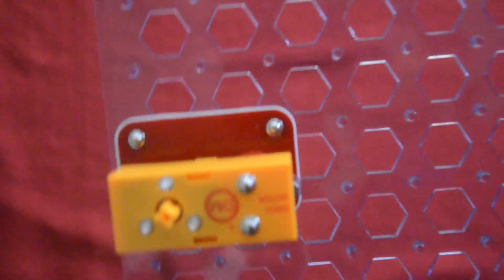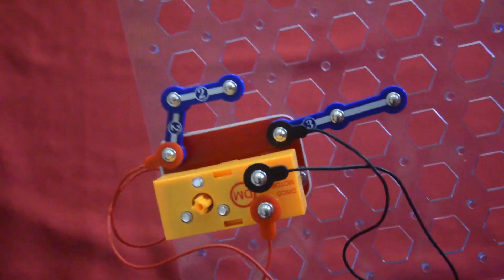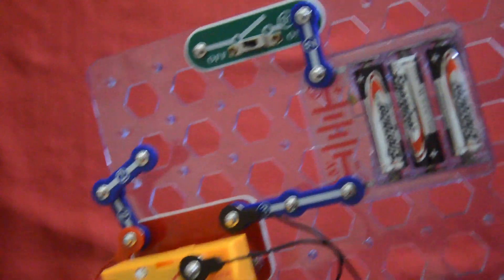An 8-Year Old Shows You How to build Selector with Disco Ball? using Snap Circuits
Turn on the slide switch (S1). Press buttons on the selector
(S8); the disco motor (DM) may spin slowly, and its LEDs may
light Then push the press switch (S2); the disco motor spins
faster and its LEDs are brighter